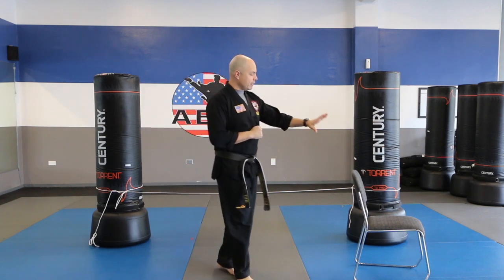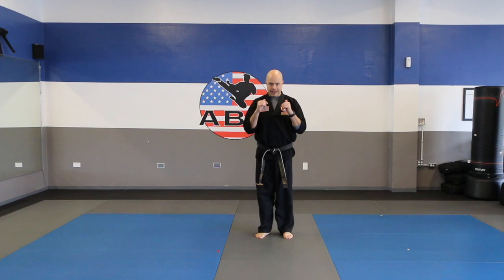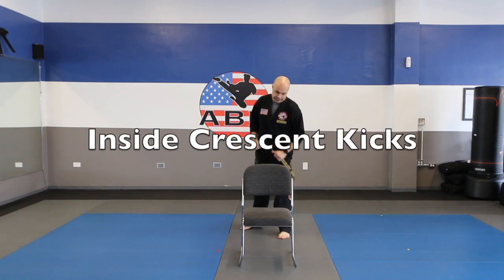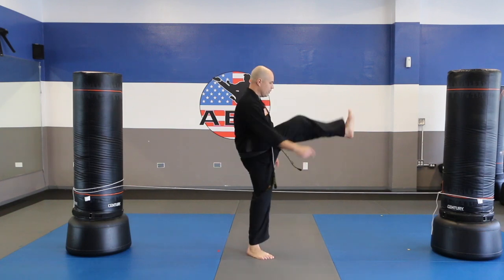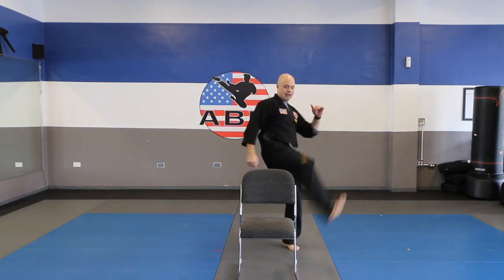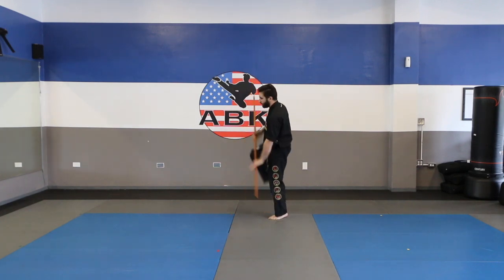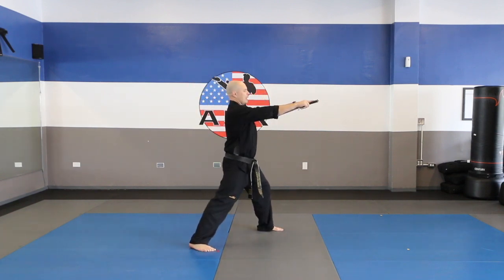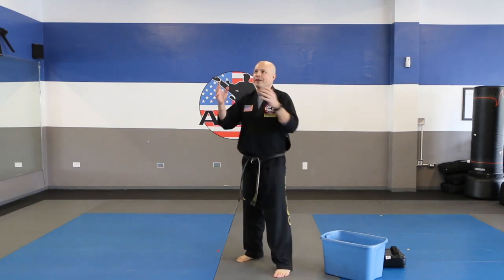Adv. Intermediate Session #6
Purple, Purple-1, Blue, Brown Belts